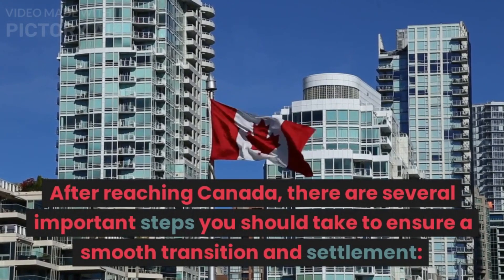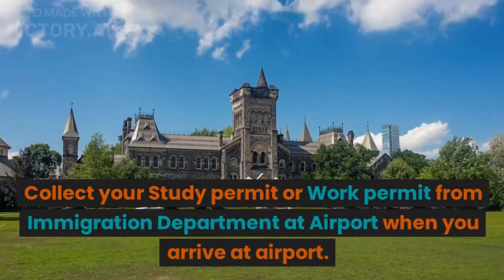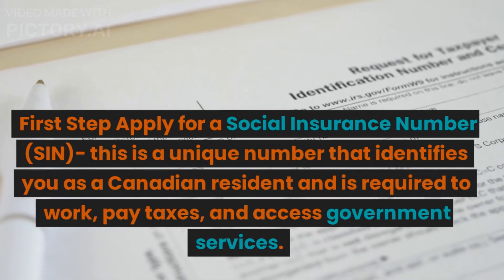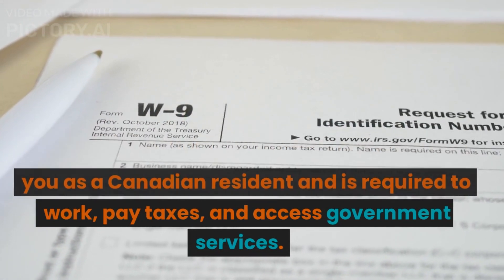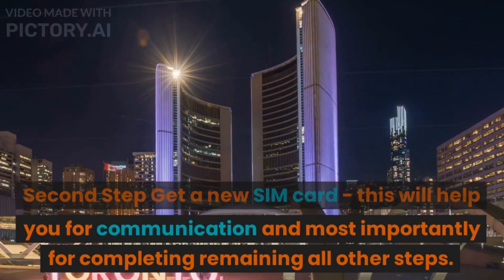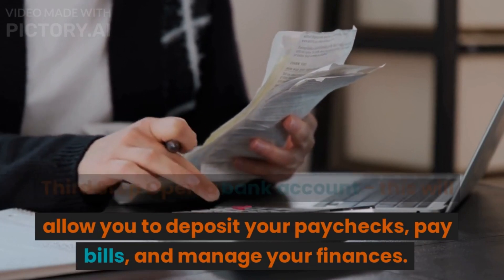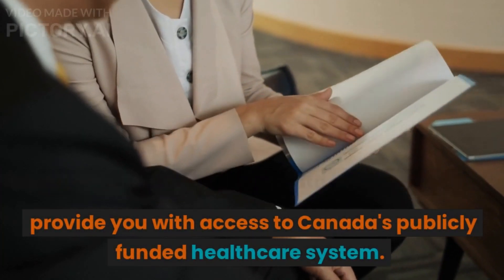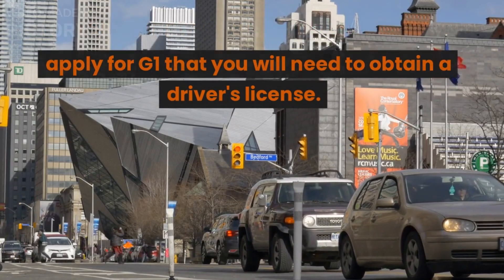Important things to do after arriving in canada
some important works which one should start when they arrived in canada for their smooth transition and settlement